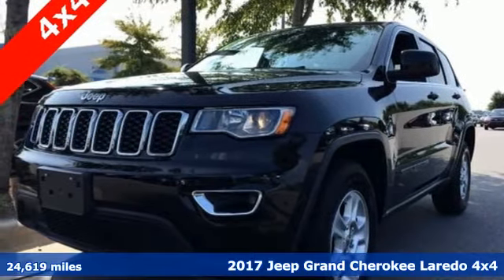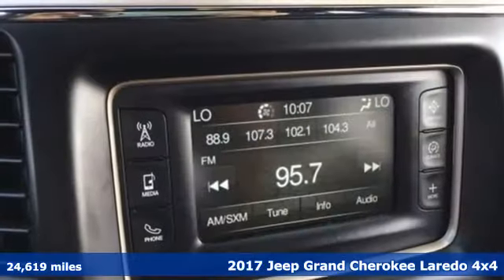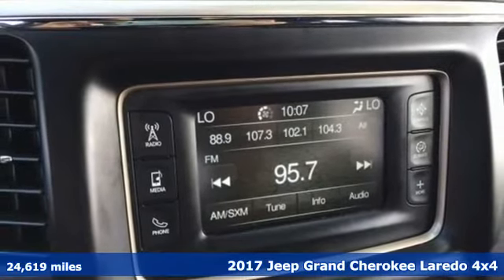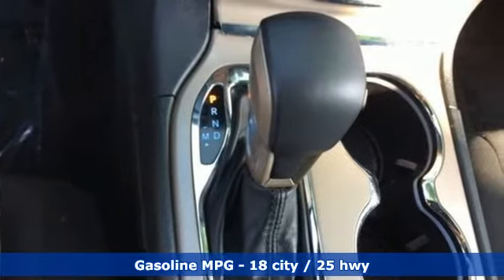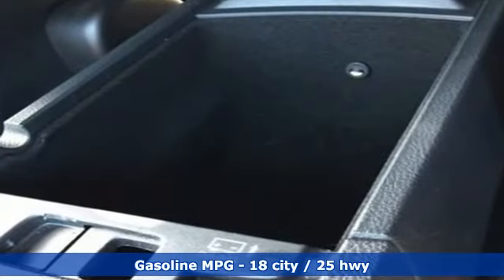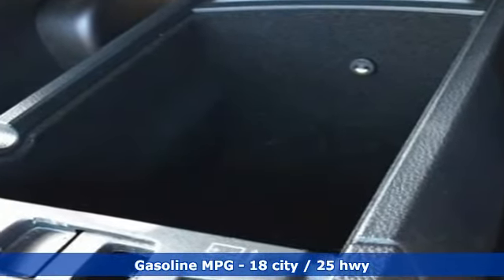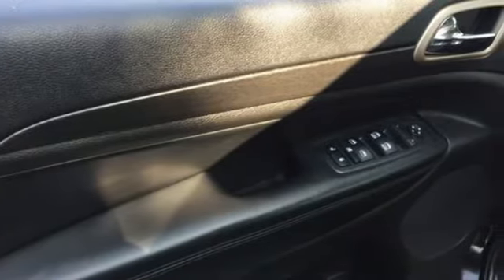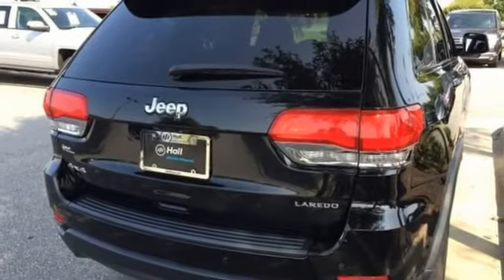Used 2017 Jeep Grand Cherokee Elizabeth City, NC 4R4140 - SOLD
Year: 2017
Make: Jeep
Model: Grand Cherokee
Trim: Laredo
Engine: 3.6L V6 24V VVT
Transmission: 8-Speed Automatic
Color: Black
Interior: black
Mileage: 24619
Stock #: 4R4140
VIN: 1C4RJFAG8HC885318
New Price! CARFAX One-Owner. Diamond Black 2017 Jeep Grand Cherokee Laredo 4WD 8-Speed Automatic 3.6L V6 24V VVT Grand Cherokee Laredo, 4D Sport Utility, 3.6L V6 24V VVT, 4WD.brbrbrAwards:br * 2017 KBB.com 10 Most Awarded Brandsbrbrbr*Every Internet Price includes current applicable dealer discounts. Your additional costs are sales tax, tag and title fees for the state in which the vehicle will be registered, any dealer-installed options (if applicable) and a $699 dealer processing fee (Virginia, North Carolina). Prices are subject to change, and prior sales are excluded. While every reasonable effort is made to ensure the accuracy of this information, we are not responsible for any errors or omissions contained on these pages. Please verify any information in question with the dealer.

Address:
105 Tanglewood Parkway South